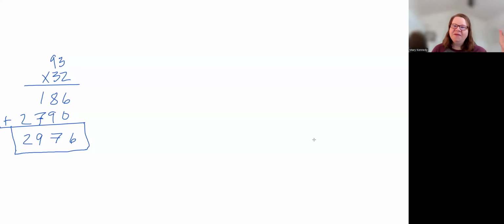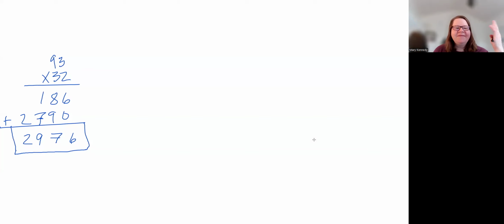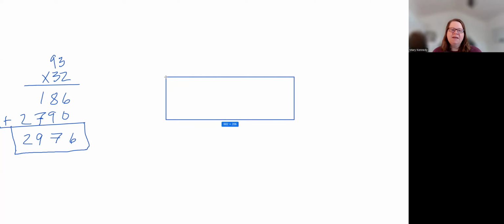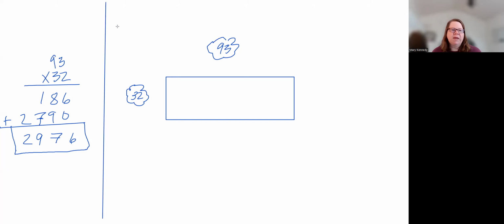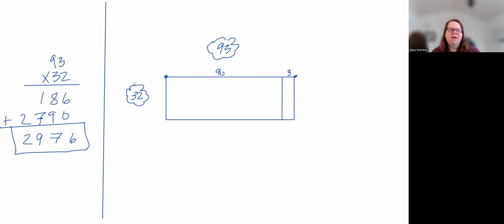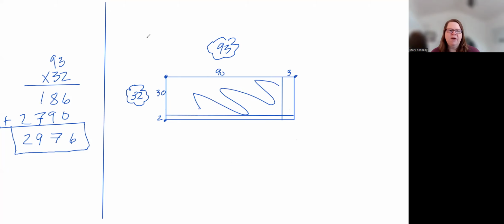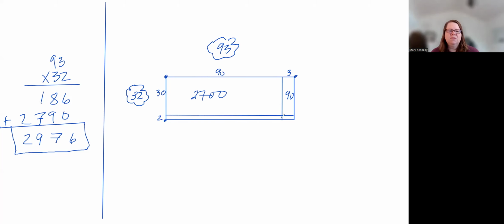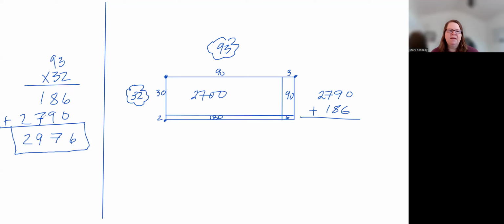Multiplying--A "New" Way?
If you learned how to multiply the traditional way, this new math may seem harder, more complicated, or even kinda ridiculous.  I hear you.

But I'll say that there's a reason behind the thinking!  Check it out.